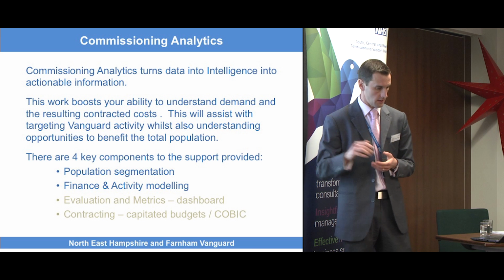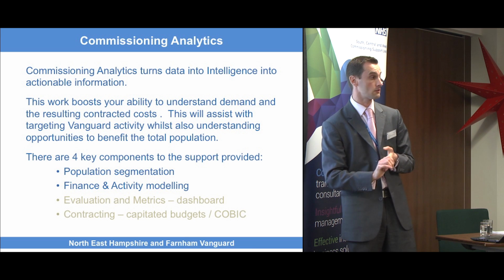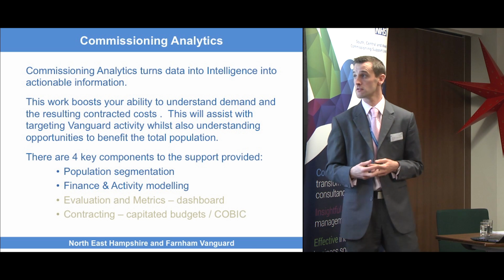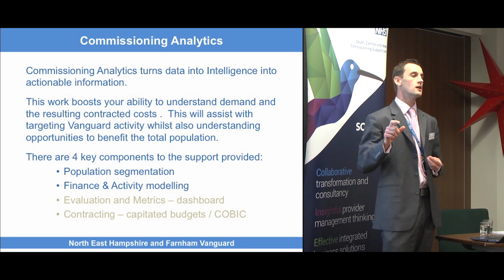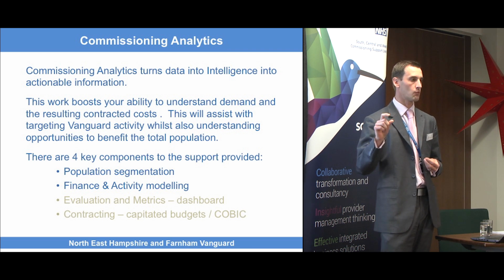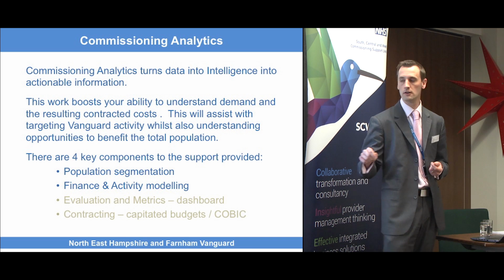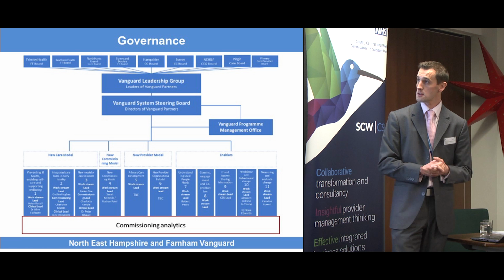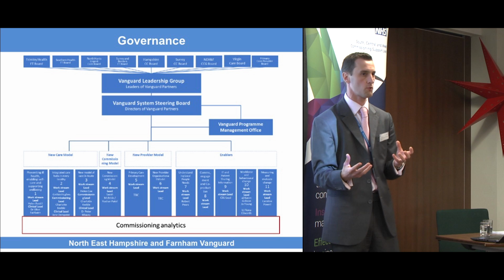ACG Tool – Support to North East Hampshire and Farnham’s Vanguard, Steve Aulman